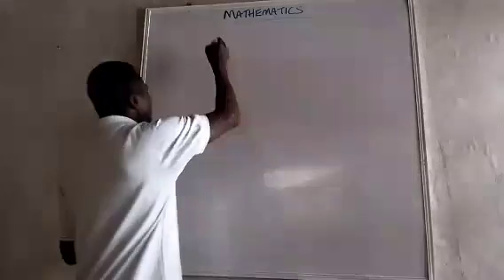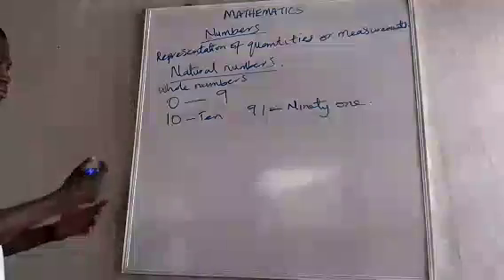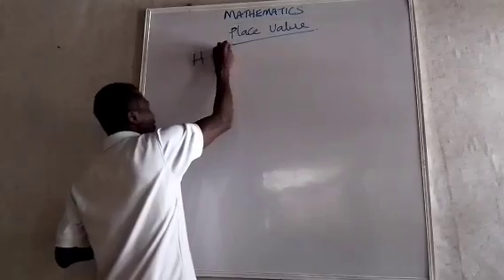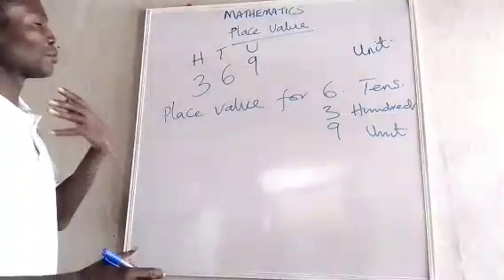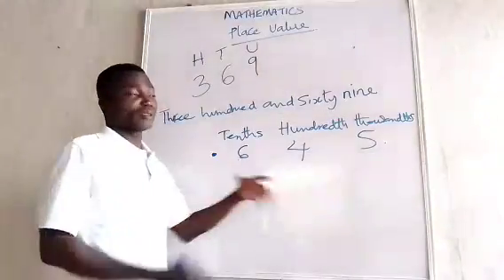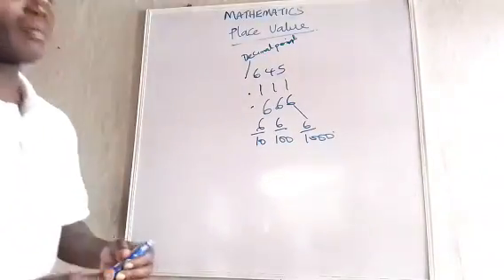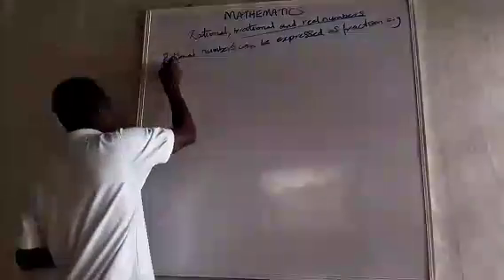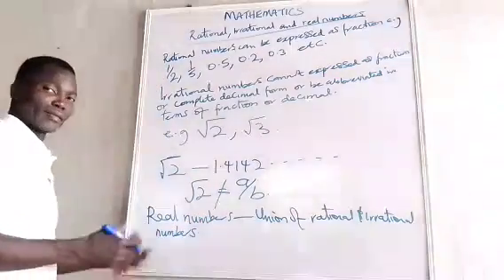Numbers (types/classes)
Numbers are symbols used in representing quantities which can also be used to decide measurements.
It is used in counting, measurements and labels.